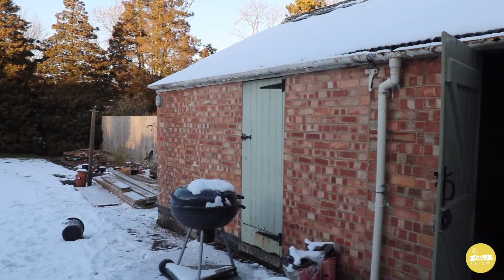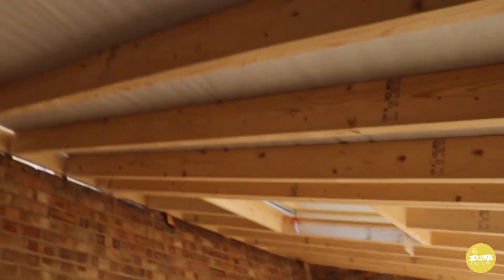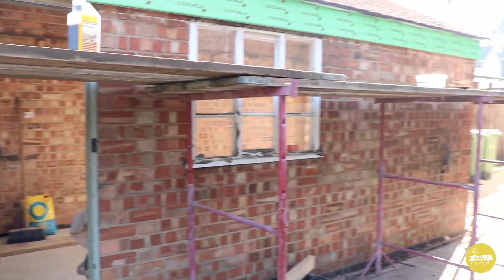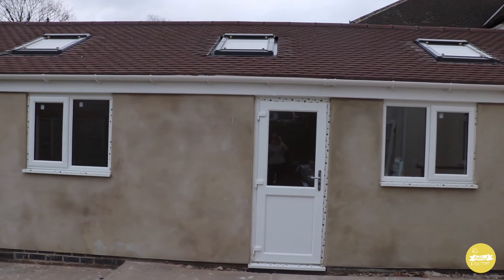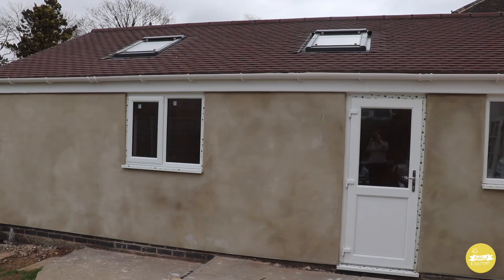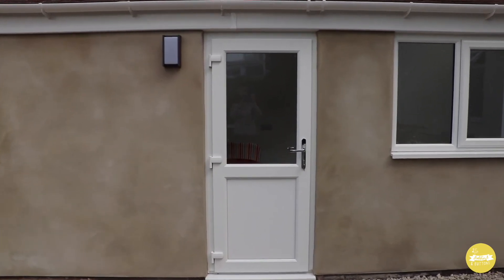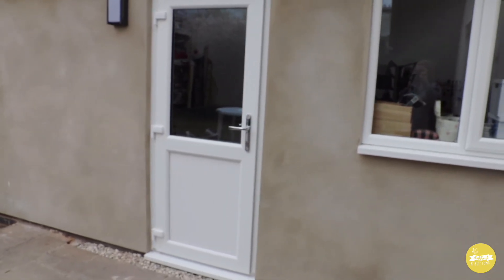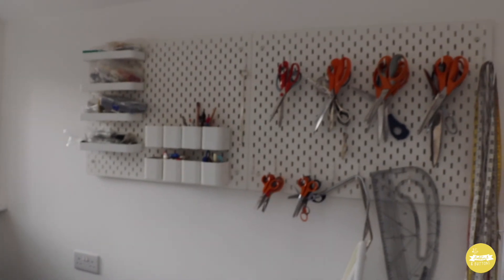Bobbins and Buttons new studio - The renovation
Bobbins and Buttons has a new home.
The start to finish progress of renovating the building that is now Bobbins and Buttons new studio.